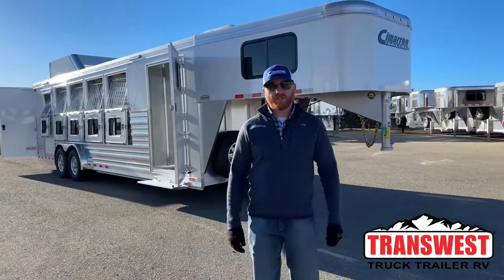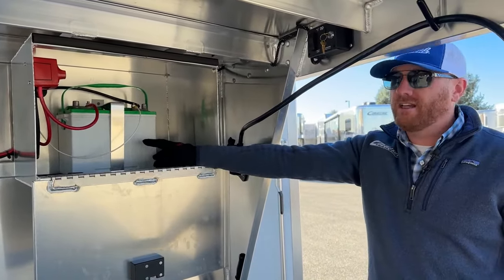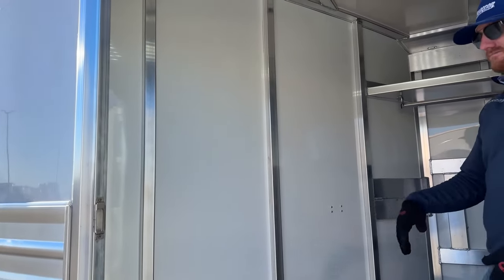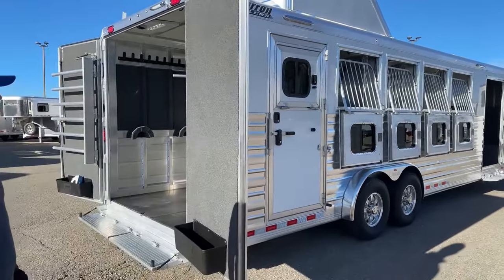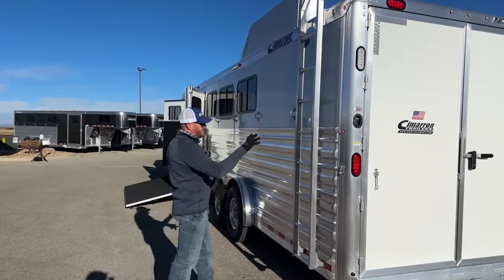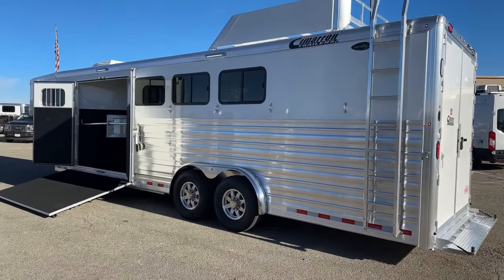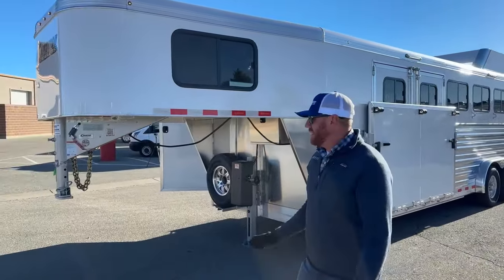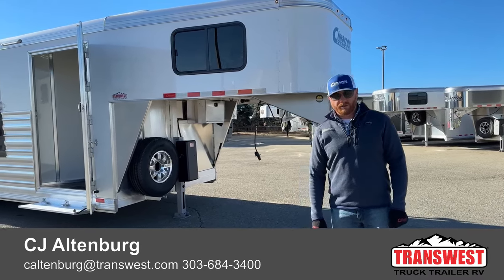2024 Cimarron Norstar 5 Horse Gooseneck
cjaltenburg is walking around a 2024 cimarrontrailers Norstar 5 Horse Gooseneck - 5N230828 This Trailer Has a well-designed rear tack room with two wall-mounted saddle racks, door-mounted blanket bars, fold-out steps, and bridle hooks. The front dressing room has a 13.5 BTU Dometic roof-mounted A/C, is wired for 30 amp power, and a carpeted boot box. This trailer also has cimarron's insulated roof, the strongest flooring on the market and includes a hay pod on the roof. The stall area of this trailer has 4 dividers, a side load ramp, LED load lights, drop-down windows, and Werm flooring. Live at Transwest Truck Trailer RV Of Frederick